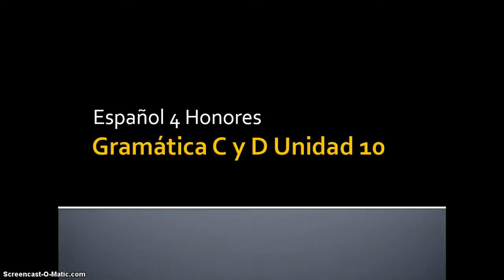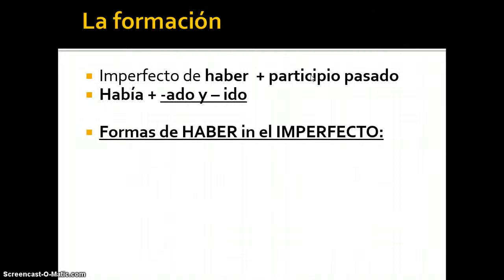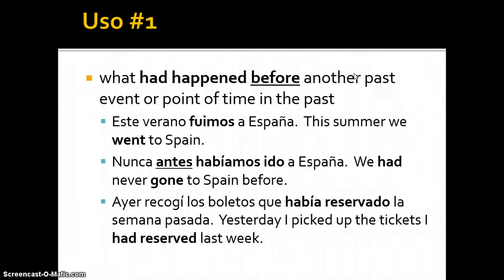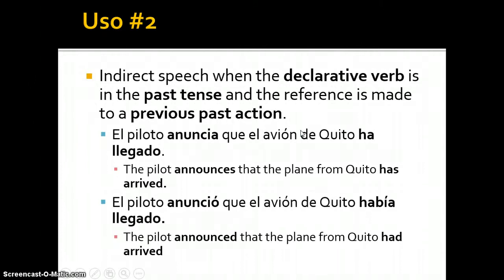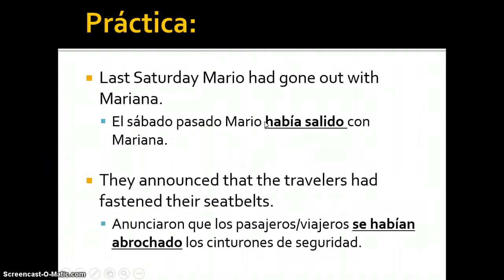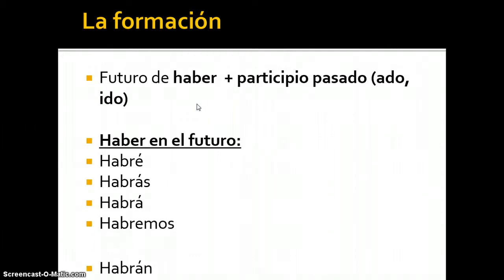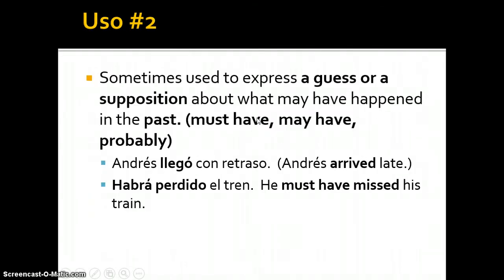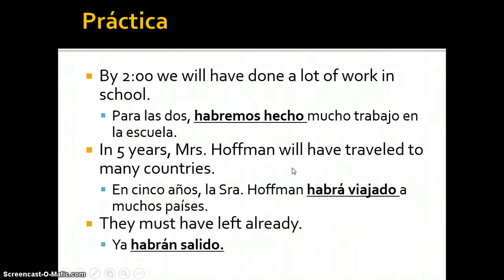U10 Los perfectos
Los tiempos perfectos